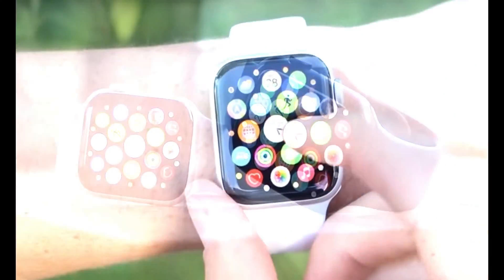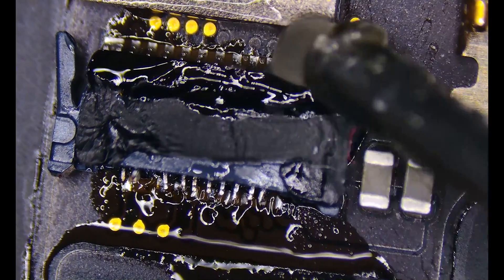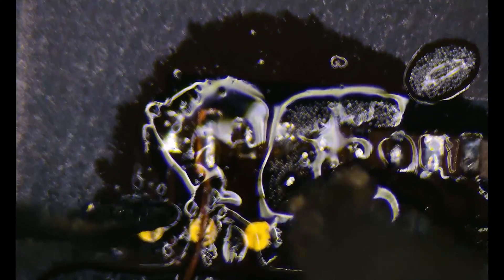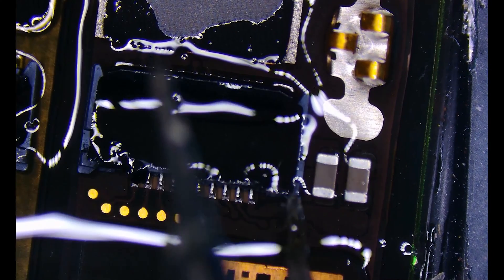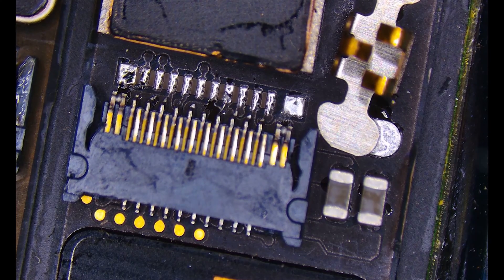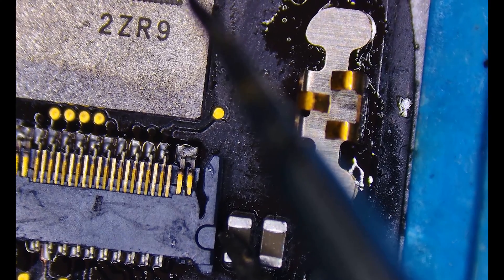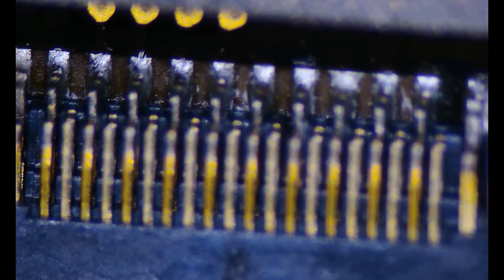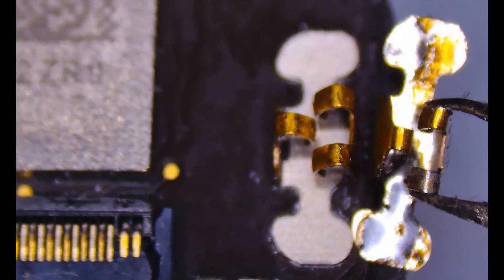How to Repair an Apple Watch Connector (Tips and Tricks #73)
🔧 Welcome to MobileSentrix's Repair Tips and Tricks! #73,

Learn the ropes of Apple Watch connector repair in Tips and Tricks #73! This comprehensive tutorial walks you through the troubleshooting and fixing process, addressing common issues like charging problems and connectivity glitches. Armed with essential tips and a step-by-step guide, you'll master the disassembly and reassembly of the connector, ensuring your Apple Watch stays seamlessly connected. Discover the necessary tools, expert advice, and valuable insights to become your own technician.

🛠️ What you'll learn in this video:
👉 Identifying common Apple Watch connector issues
👉 Necessary tools and materials for the repair
👉 Step-by-step guide to disassemble and reassemble the connector
👉 Pro tips for troubleshooting and avoiding future problems
👉 How to test your Apple Watch to ensure a successful repair